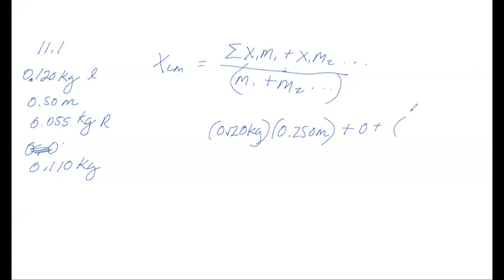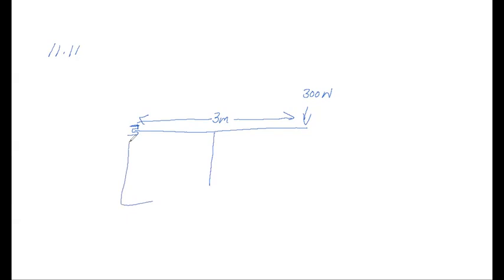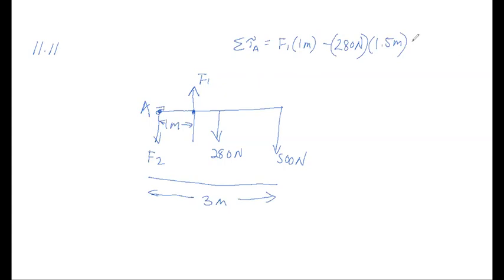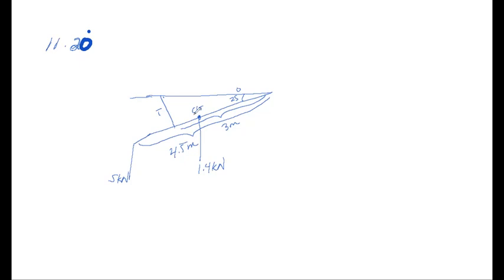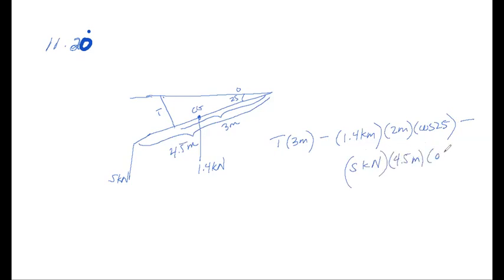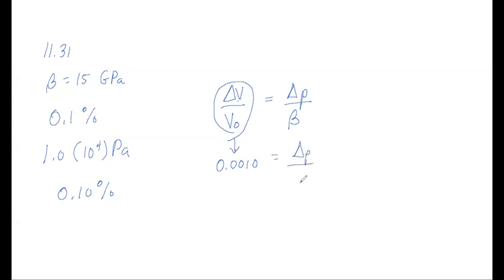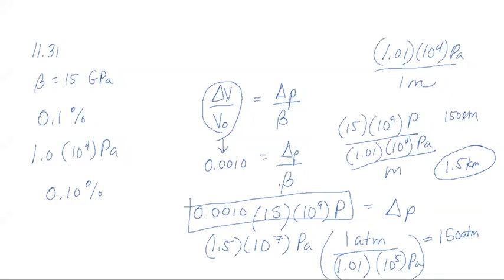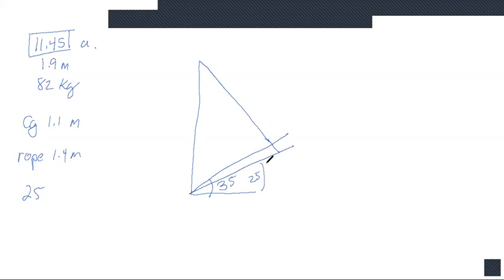Homework Chapter 11